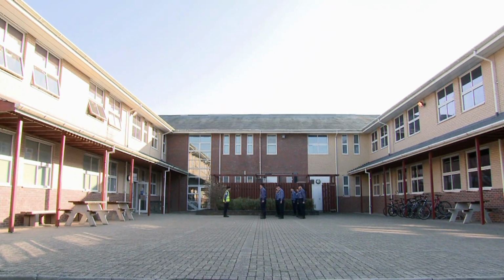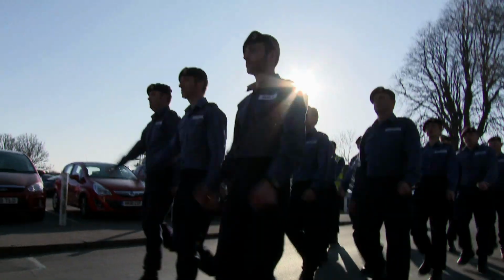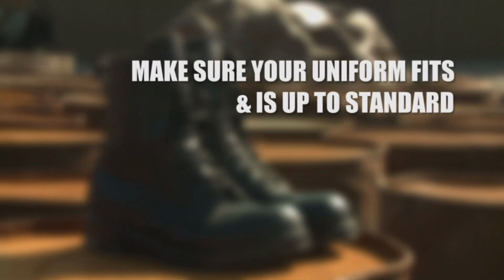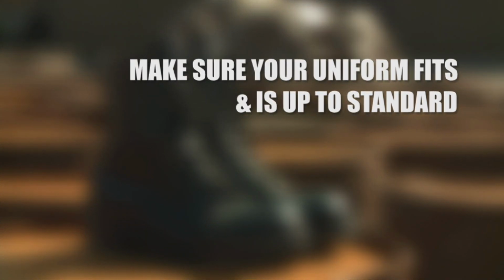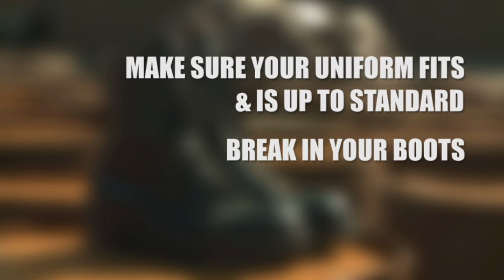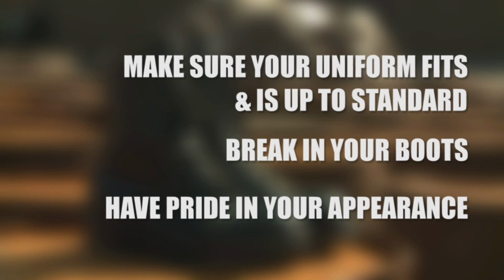TWOSIX.tv part 3 : Uniform & Kit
TWOSIX.tv: Special Edition 2012 - "Ready In All Respects"
This special edition of Two-Six is to inform individuals and their Divisional
Officers what they can expect on leadership courses and how they can prepare
both physically and mentally to be ready in all respects, maximising their
chances of success.